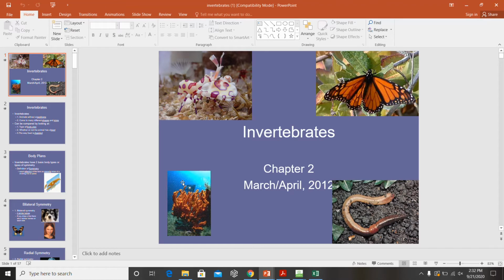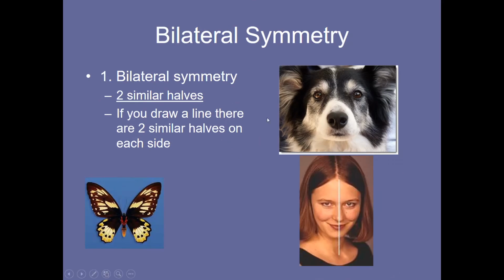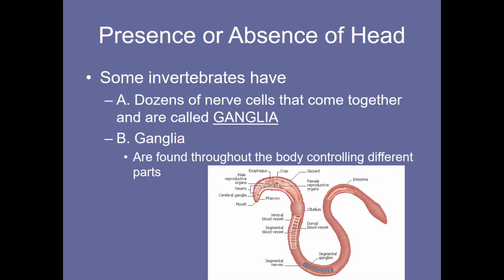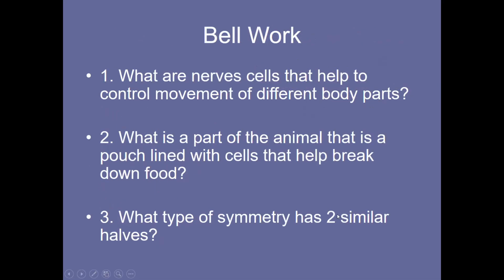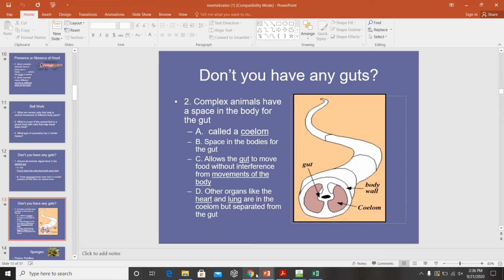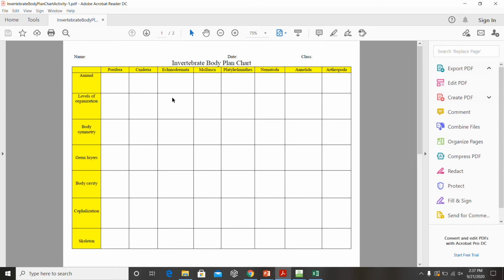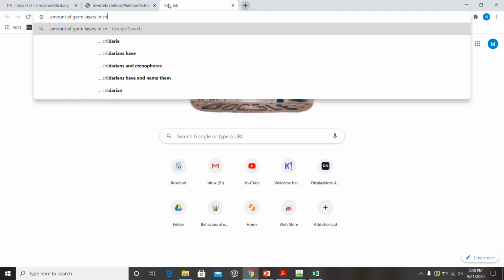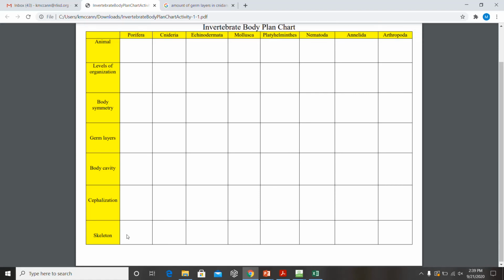Invert body chart assignment